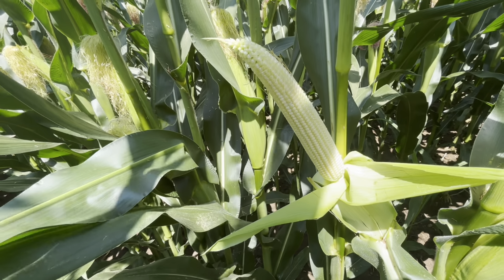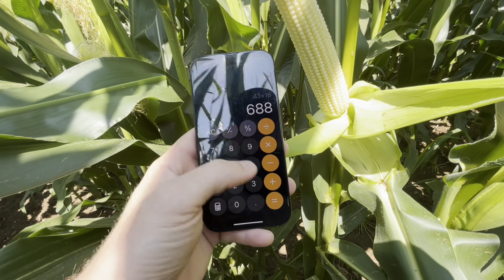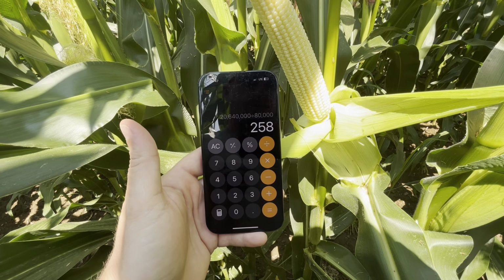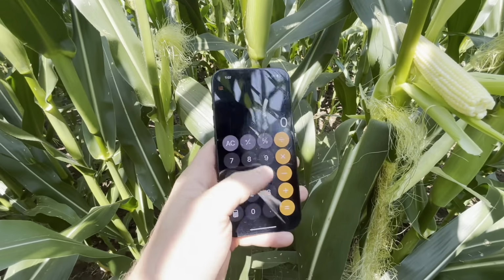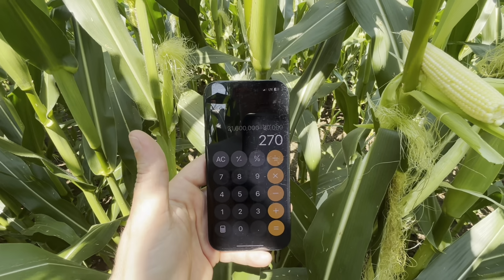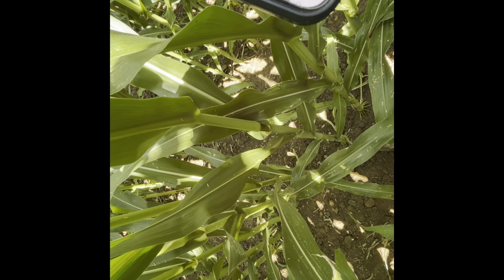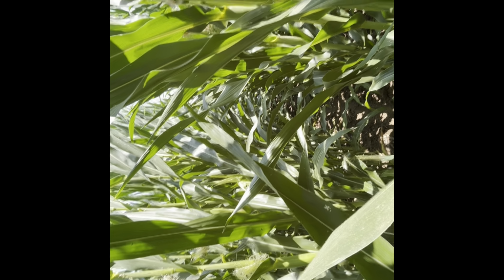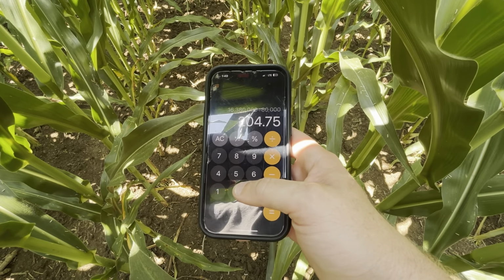275 Bushel Corn in Appalachia?!